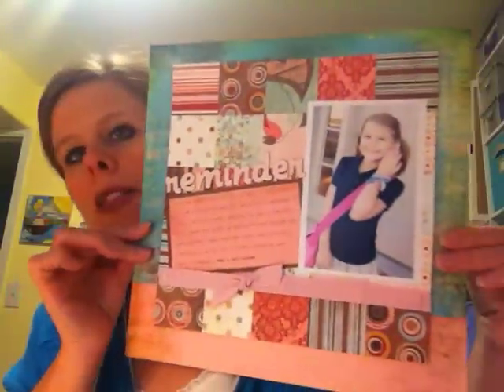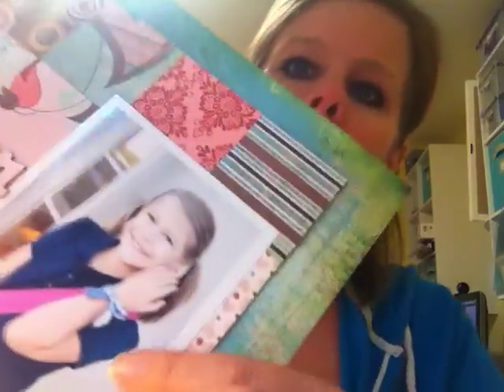Symbols and Traditions Video.mov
Scrapbooking Your Faith weekly prompts. Scrapbook a faith-based Tradition or Symbol.